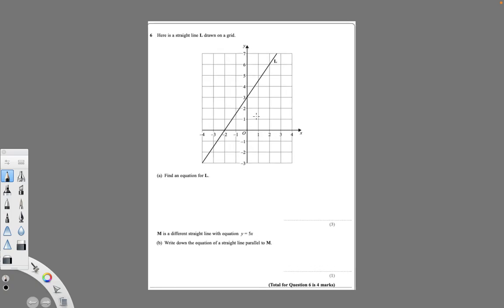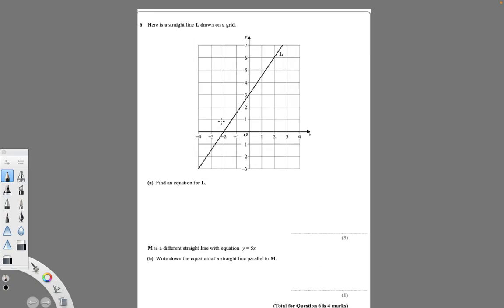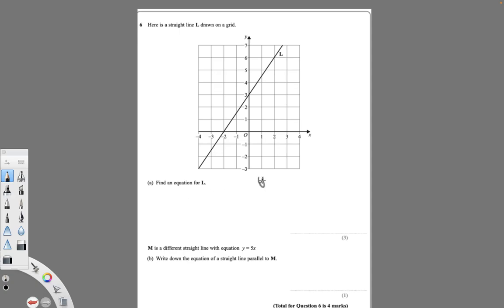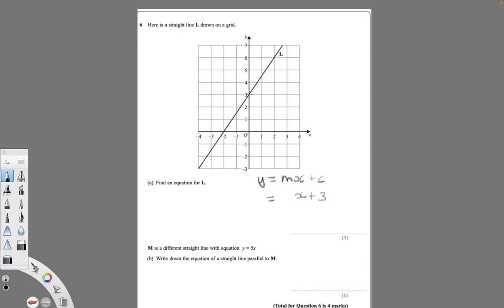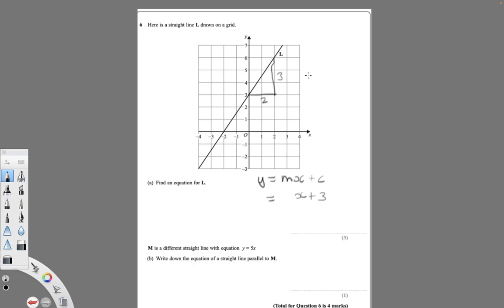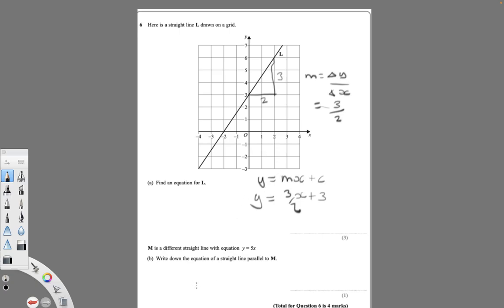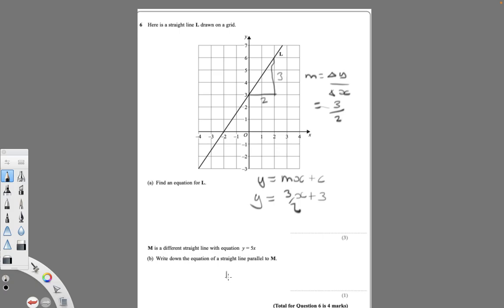June 2024 Pearson Edexcel GCSE (9-1) Mathematics (1MA1) Q6